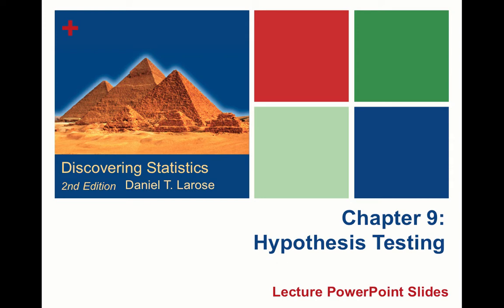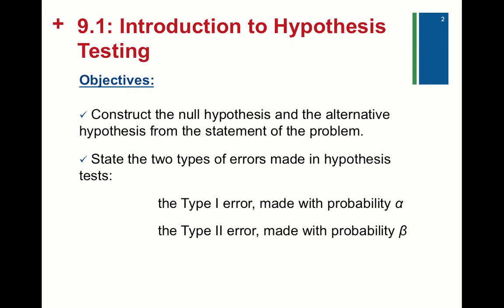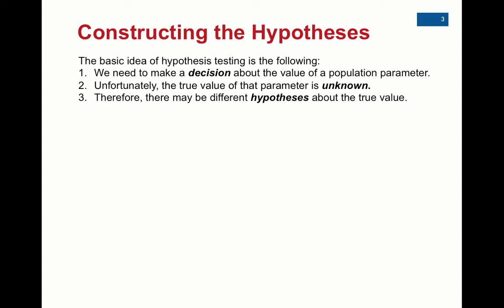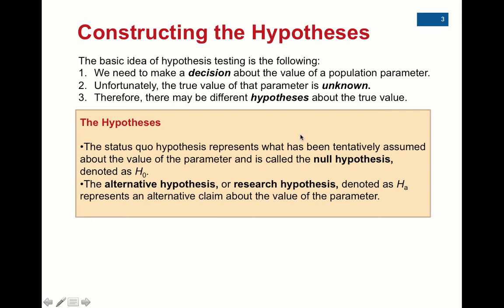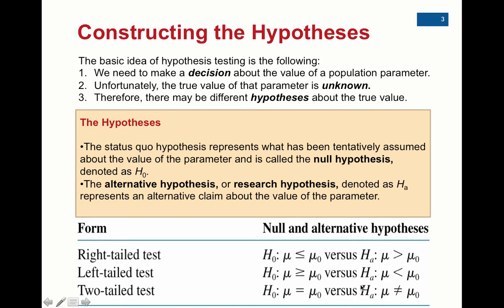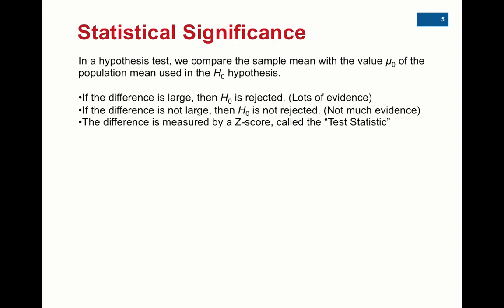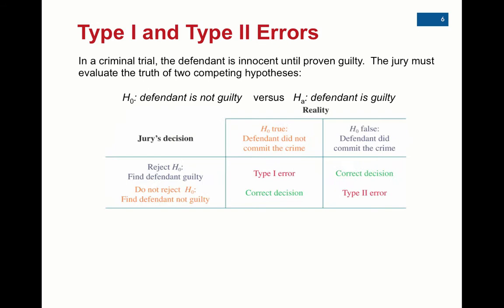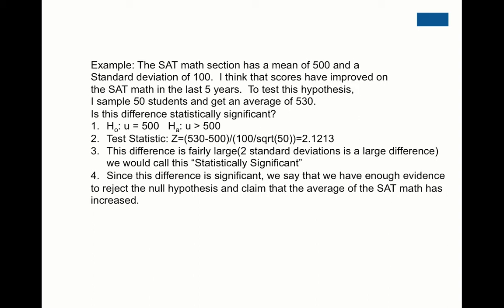9.1 Video Lecture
Table of Contents:

00:01 - Chapter 9:Hypothesis Testing
02:17 -
03:35 -
04:11 -
06:12 -
08:24 -
10:25 -
10:27 -
10:37 -
11:39 -
12:53 -
12:55 -
13:06 -